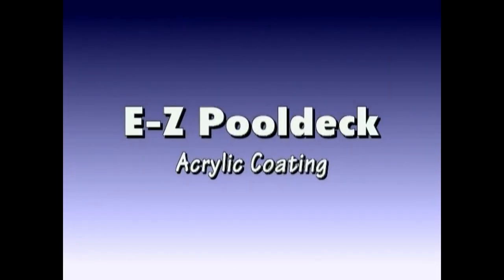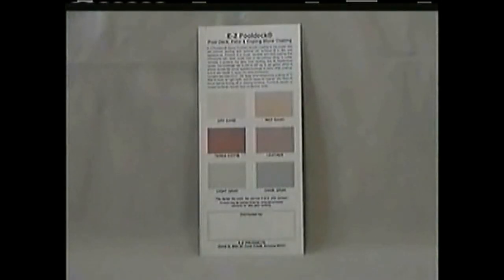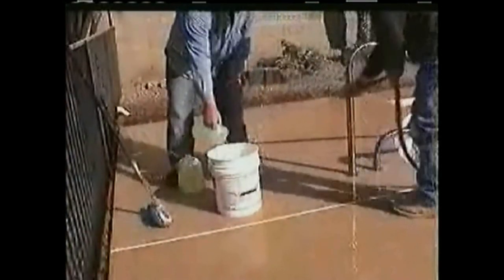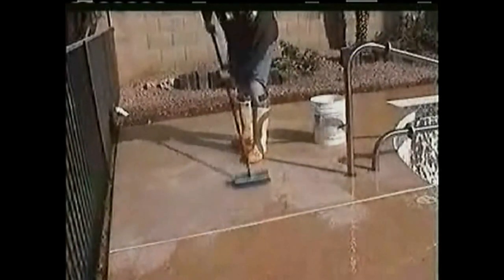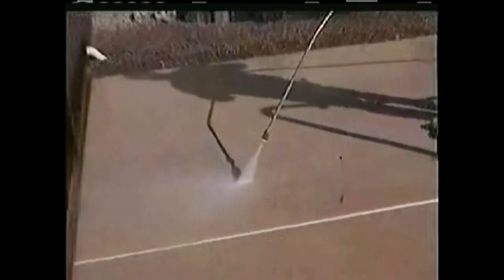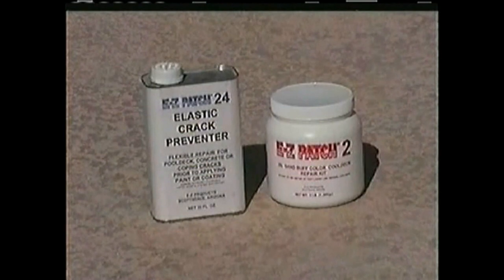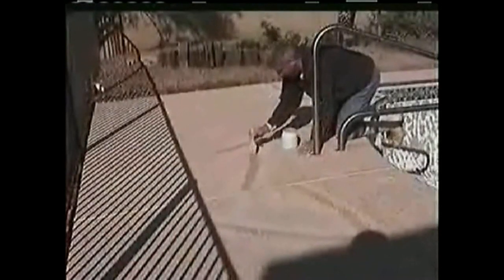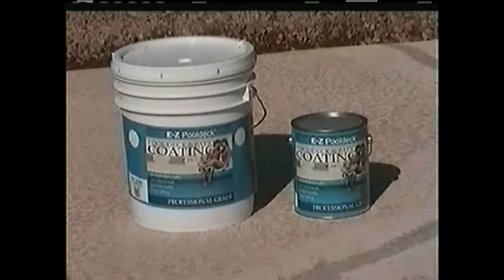E-Z Patch "E-Z Pooldeck" Coating